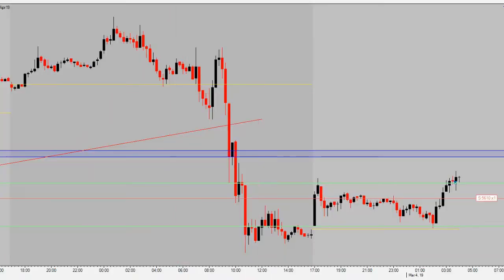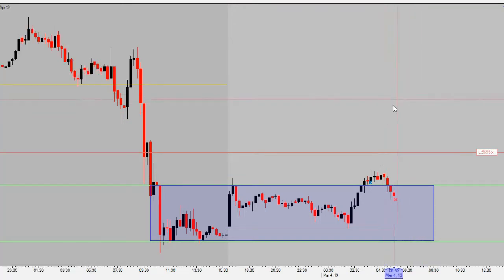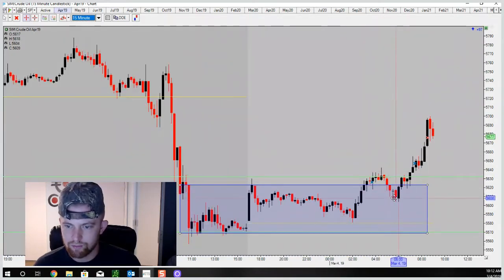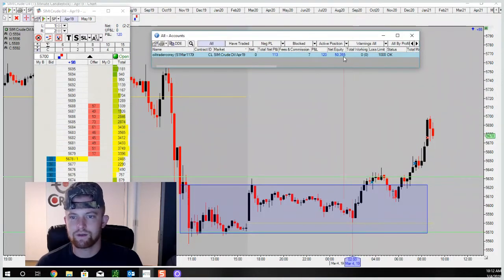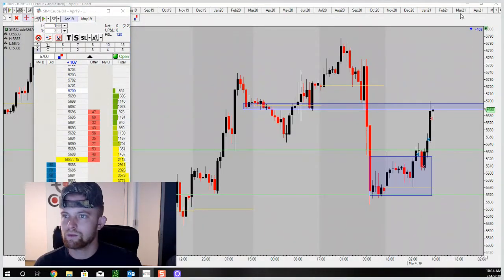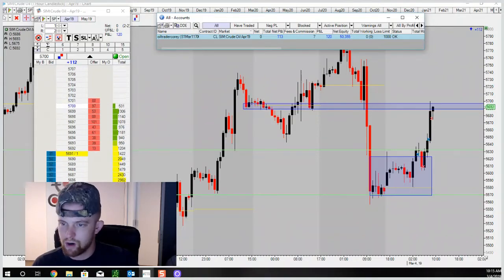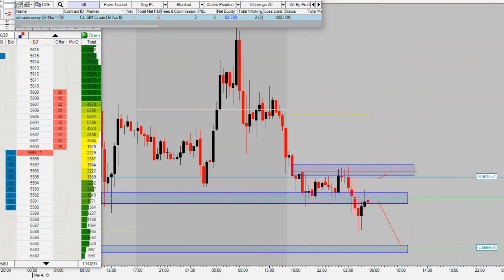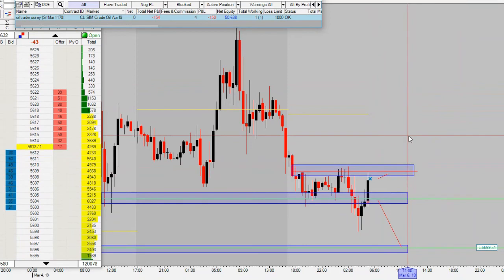Futures Trading Challenge Week 2- Core FX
This is the second video in a series of videos documenting my journey into the Futures Markets. Many of you already know that I trade Foreign Currencies (FX/ Forex) professionally. I am now taking my skill set and trying out a new asset live in front of you all.

My results will be shared live weekly, whether they are good, bad or ugly! Be sure to tune in weekly as I break down my trades, my results and my path through the Futures world.

If you are interested in taking the step towards this Futures journey (or even for FX), click this link to check it out and sign up!